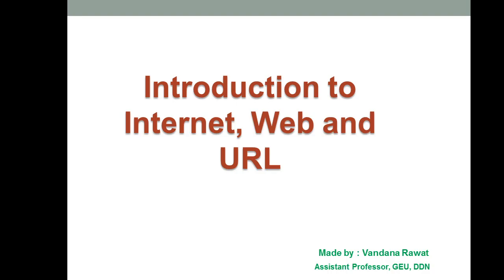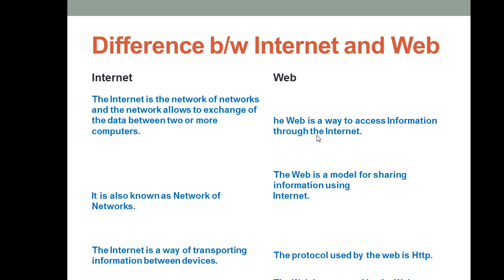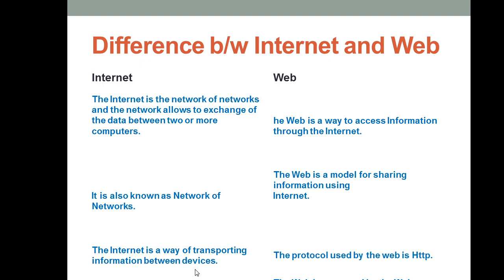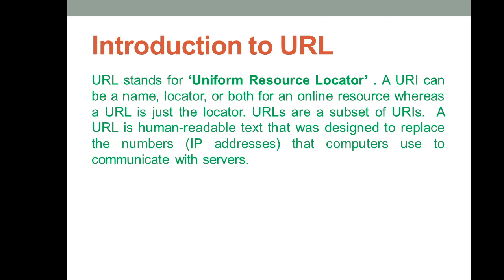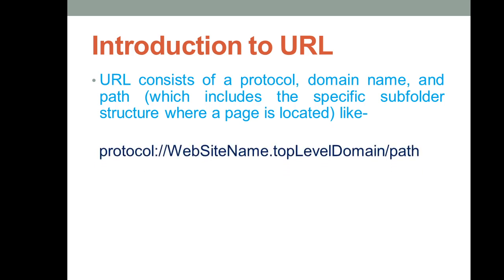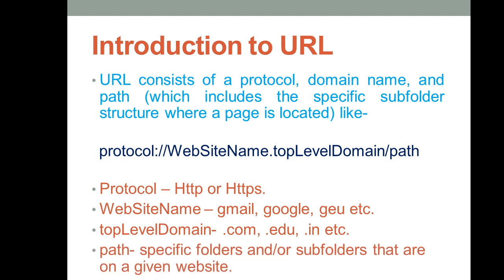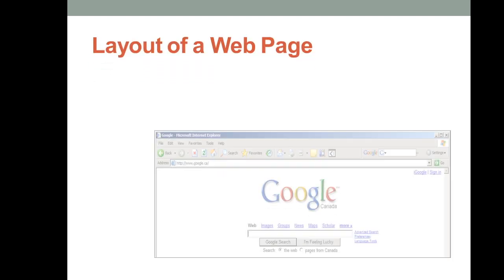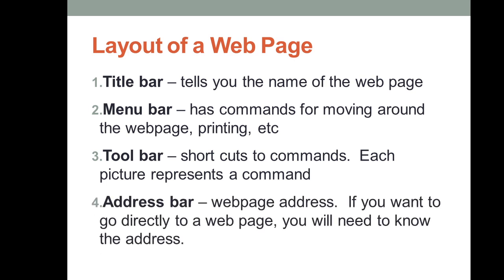Layout of Internet, Web and URL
In this video many points discussed regarding the Layout of Internet, Differences between Internet and Web, Layout of webpage, Introduction to URL etc.